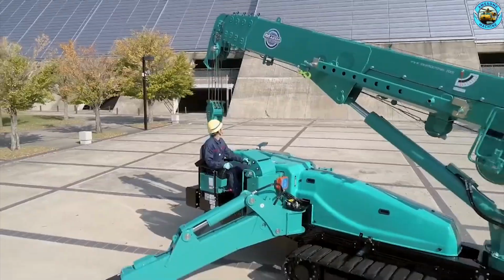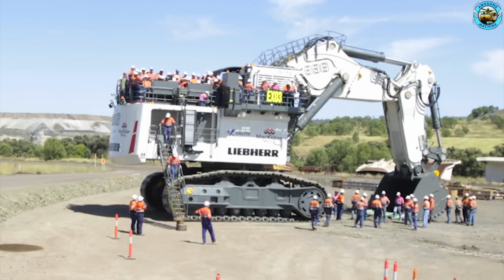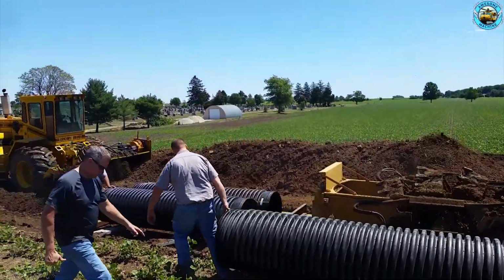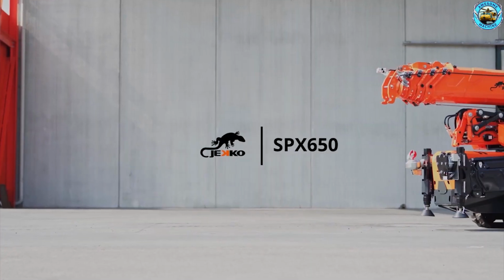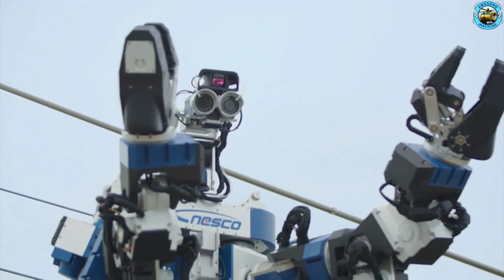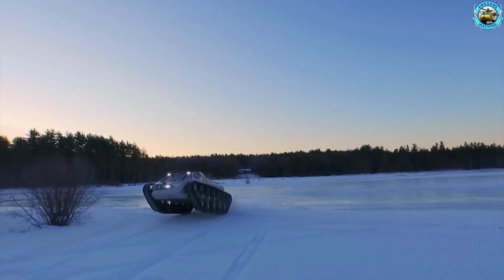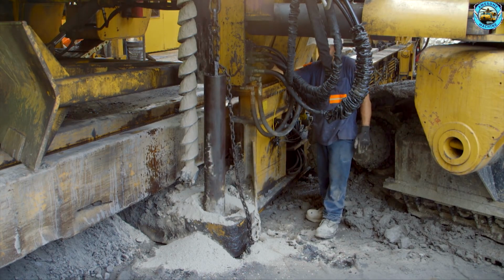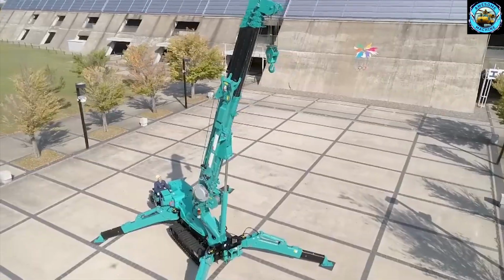P3 Inside the World's Most Expensive Heavy Machinery – Engineering at Its Finest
immerse yourself in the orchestration of heavy machinery, where strength and meticulous engineering create a flawless harmony. These machines are the silent conductors of progress, turning untamed landscapes into architectural marvels. And now, let's see how these incredible machines blend strength with precision to monumental feats.